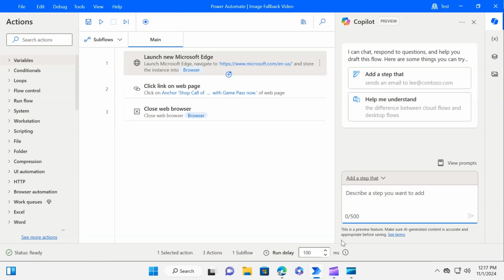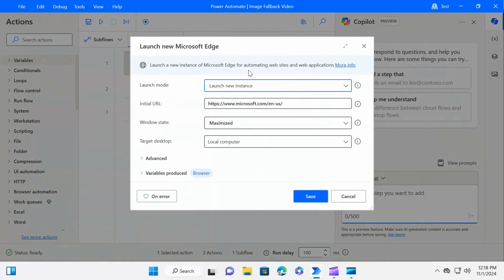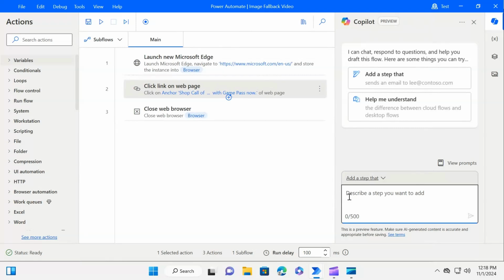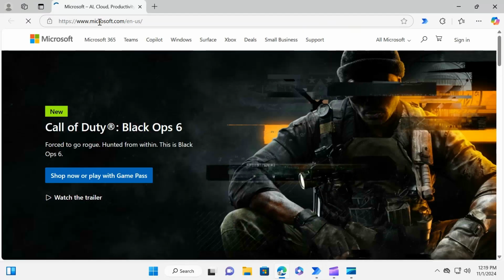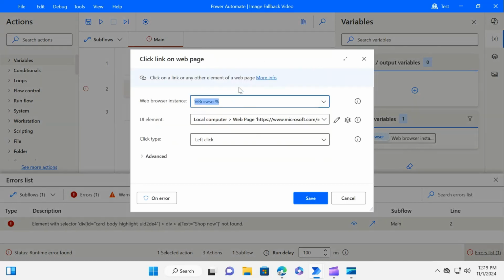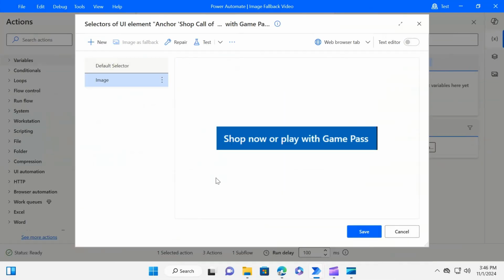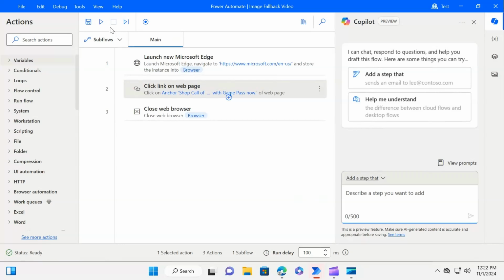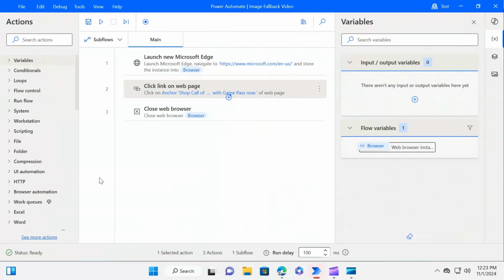Proactive UI Fallback: Preventing Automation Failures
Learn to set up fallback mechanism for UI elements in automation to reduce errors.

Microsoft has introduced a feature to provide a reliable solution for UI and browser automation actions. With this feature, users can set up a fallback mechanism for UI automation actions in case the UI element cannot be found through the set selector(s).

In this video, I have demonstrated the image fallback solution by taking an example of click link action. The class of link element on web page has been updated and cannot be found by PAD during execution. We will see how this feature improves the automation by reducing the risk of errors and delays caused by missing UI elements.

Using “Image as fallback” feature:
- User can improve their automation processes and reduce the risk of errors and delays caused by missing UI elements.
- This feature can save businesses time and money, and ultimately improve the overall efficiency of their operations